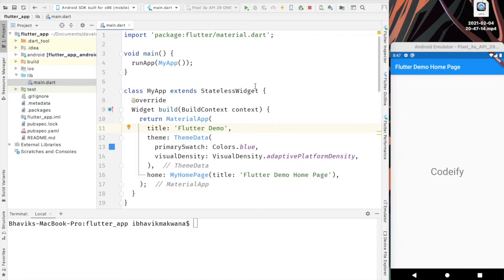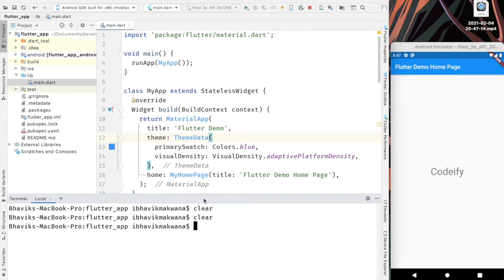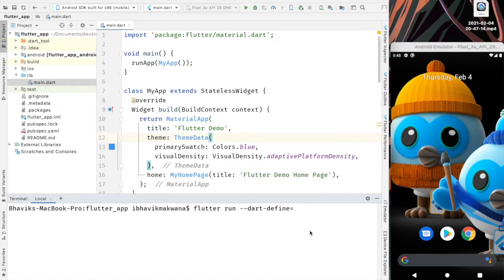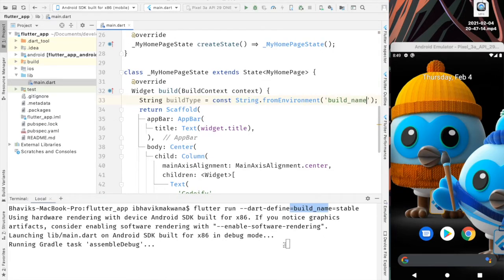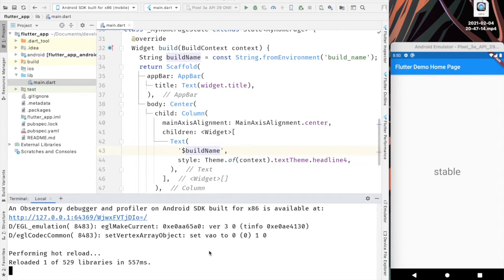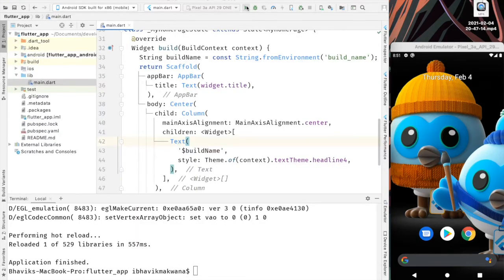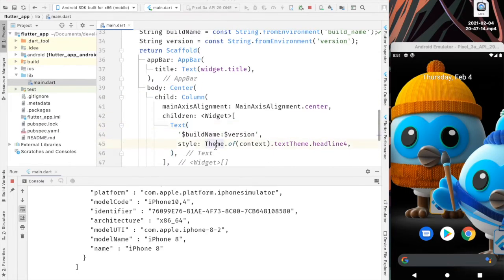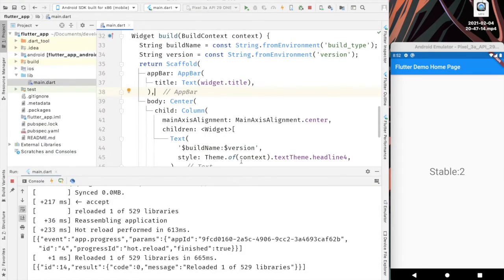Passing values from command line to Flutter app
In this video, we are going to check out how we can pass the arguments/values from the command line/terminal to the Flutter application.

In the production-level applications, we mostly have use cases where we want a `base_url` as per the flavor for example dev build should have a specific URL that points to the dev environment and prod to live URL, at this point `--dart-define` can rescue very well.

Like this video and Do let me know your feedback in the comment section, and do let me know if you want me to create a video on specific content.